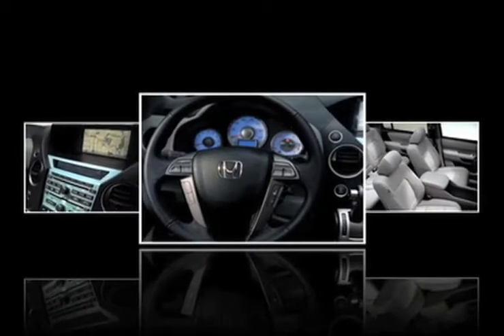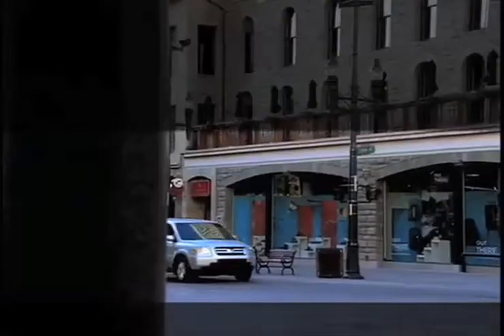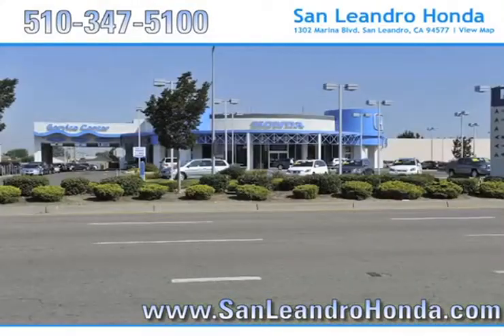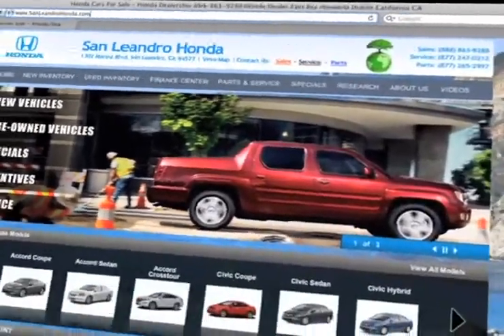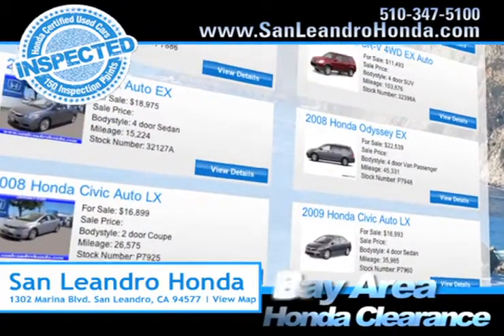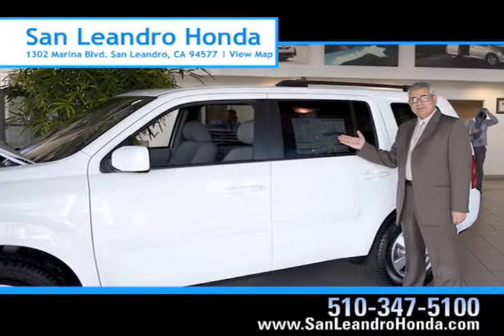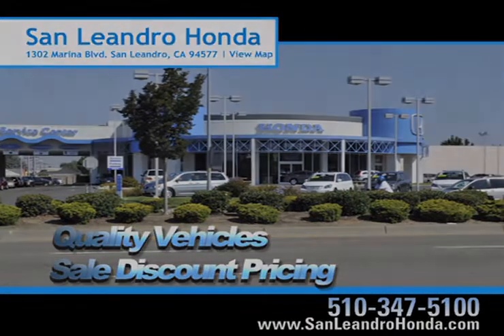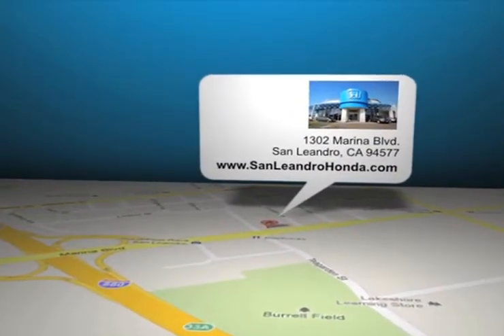San Jose, CA - Used Honda Pilot for Sale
For a selection of new and used vehicle prices in San Leandro, CA near Hayward, CA, check out San Leandro Honda's inventory of Honda vehicles today. Find the pre-owned Honda Pilot you have been looking for. Easy to get to from both San Jose, CA and Fremont, CA, San Leandro Honda is conveniently located at 1302 Marina Blvd.